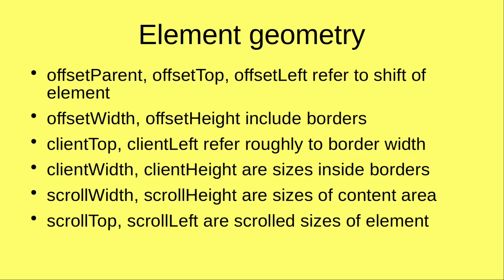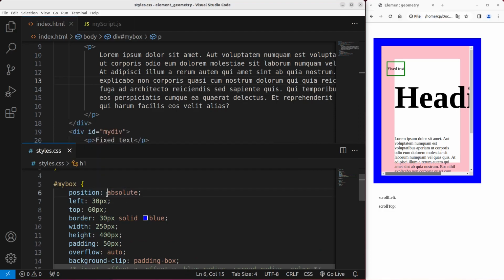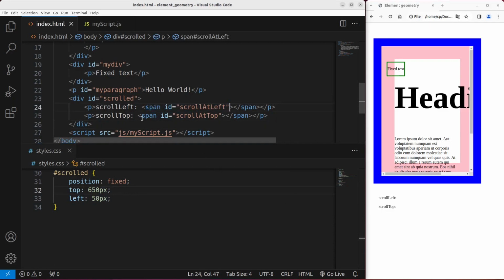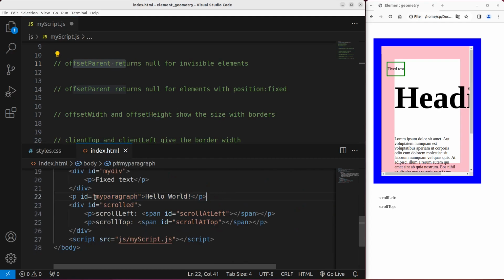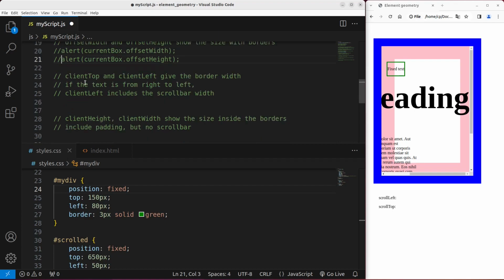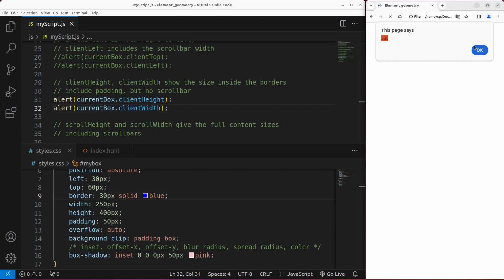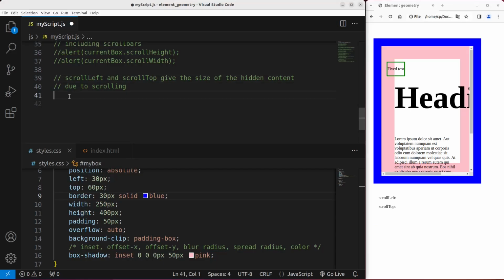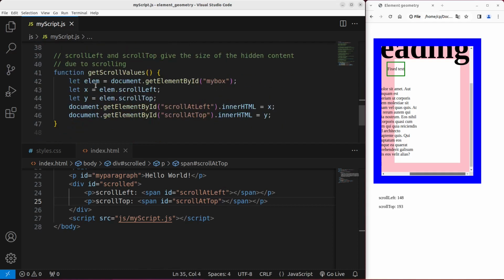DOM element node geometry - Basic JavaScript Fast (55)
The video introduces the lengths that can be measured from a DOM element. We will discuss offsetParent, offsetTop and offsetLeft, all of which are measurements relative to the parent element. offsetWidth and offsetHeight are the dimensions of an element with the borders included. clientTop and clientLeft are generally the border sizes. clientWidth and clientHeight are the sizes inside the borders. scrollWidth and scrollHeight are the sizes of the content area. scrollTop and scrollLeft are the lengths scrolled out of the element.

6:05 - offsetParent, offsetTop, offsetLeft
11:45 - clientTop, clientLeft
13:16 - clientWidth, clientHeight
15:06 - scrollWidth, scrollHeight
16:34 - scrollTop, scrollLeft